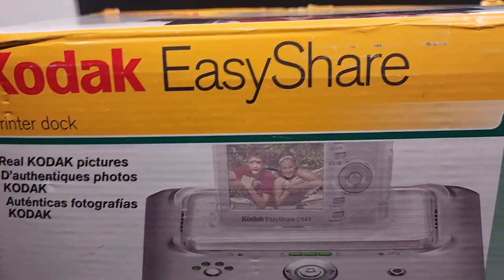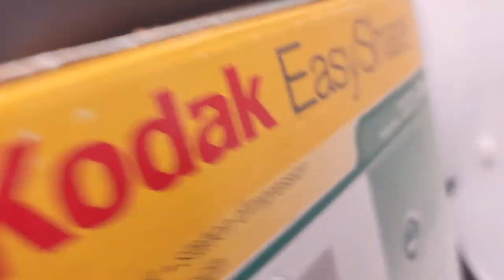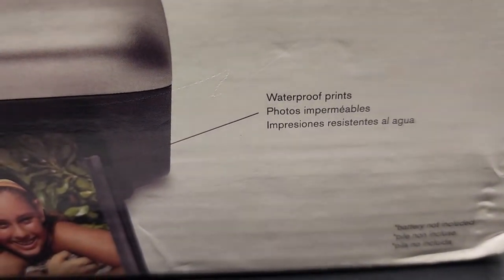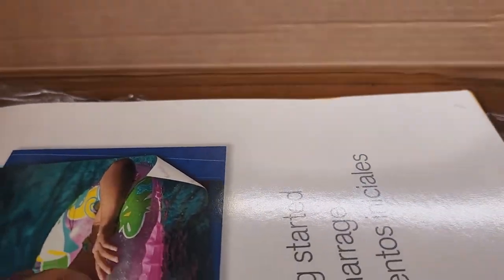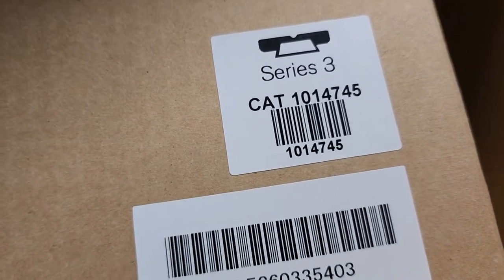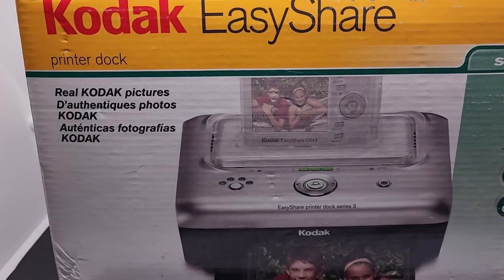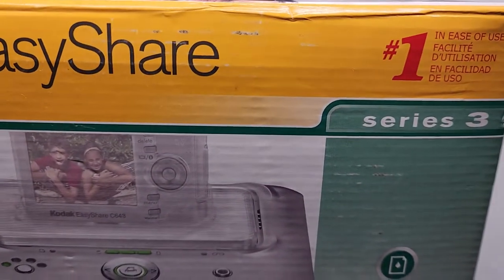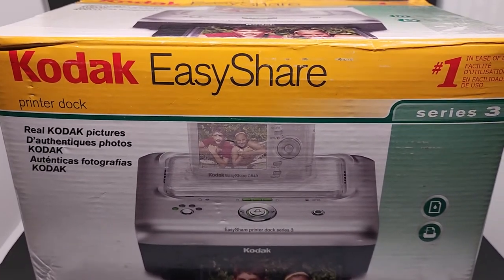Kodak EasyShare Printer Dock 3 Digital Photo Thermal Printer Opened Box Video ✔️